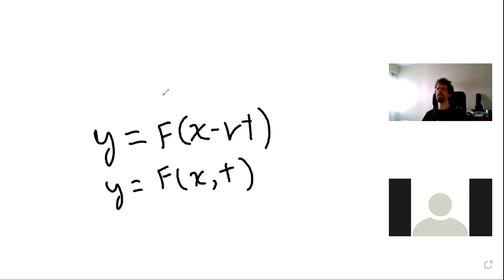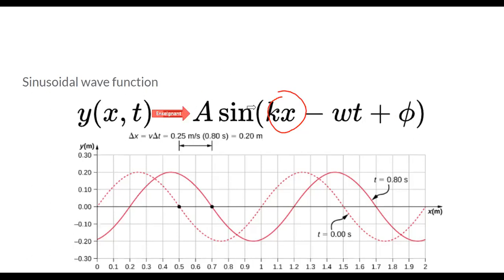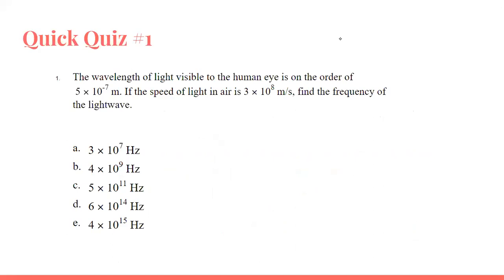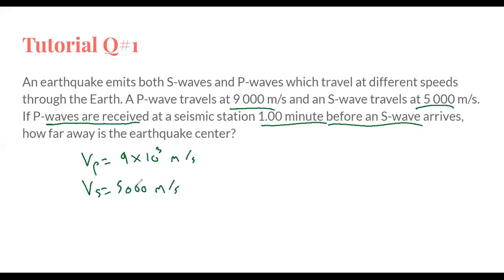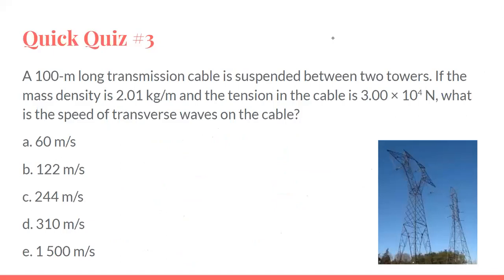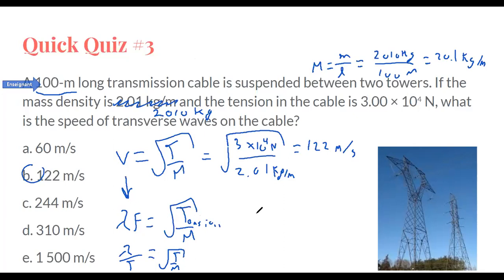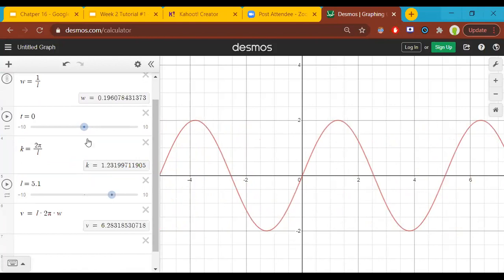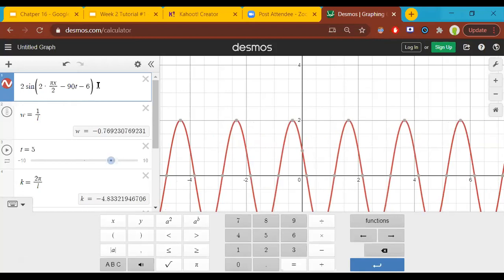Chapter 16 - Tutorial 1 (Feb 3rd)